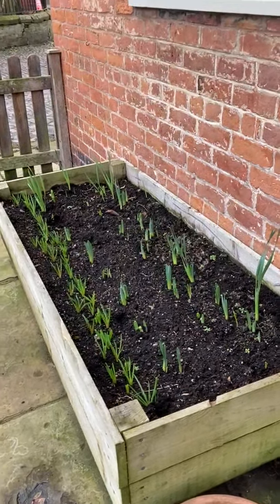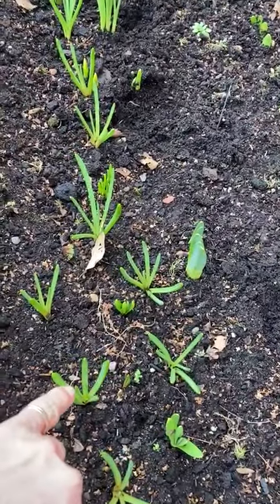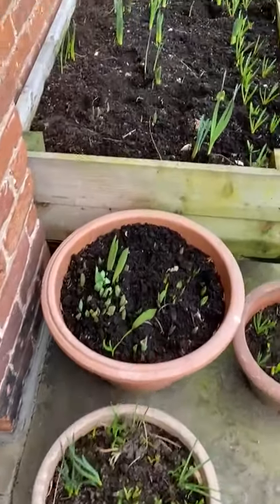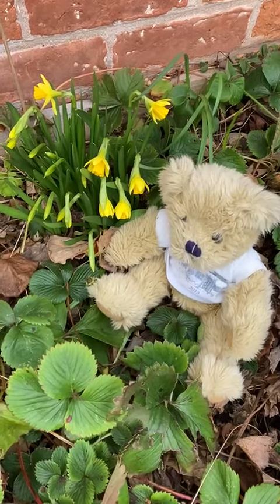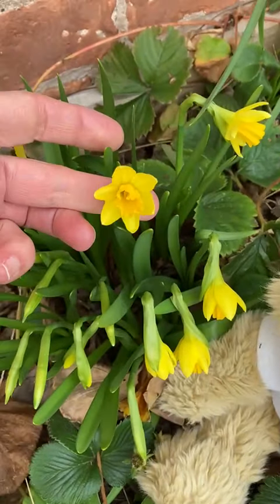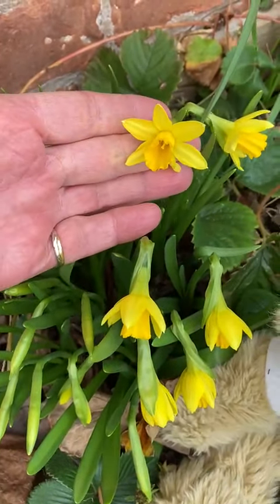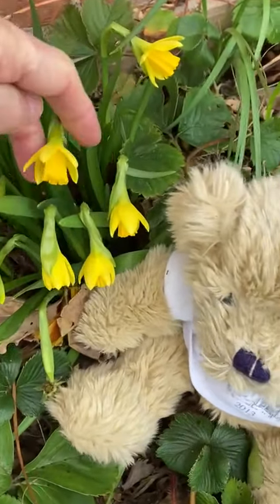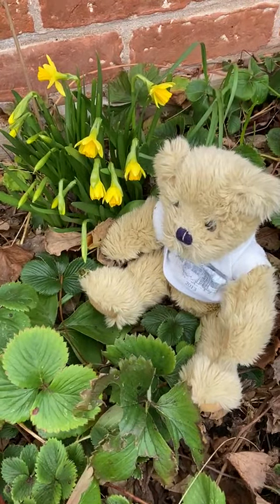Little House Bear finds some Spring flowers.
Little House Bear (or LHB as he is known to his friends!) is missing all of the children at The Little House Montessori School, due to the Covid-19 pandemic, so he is taking us on daily Bear Hunts, teaching us lots of interesting things on the way.
Share his adventures with all your friends aged 2 and above - they will bring a smile to us all, every day. Don’t forget to ‘like’ this video!